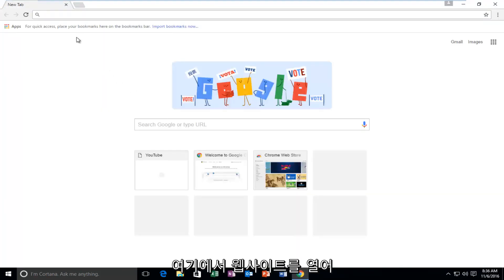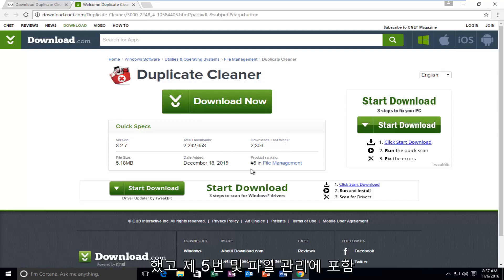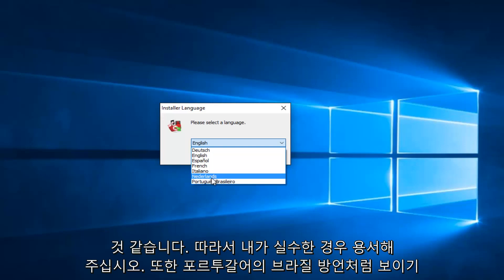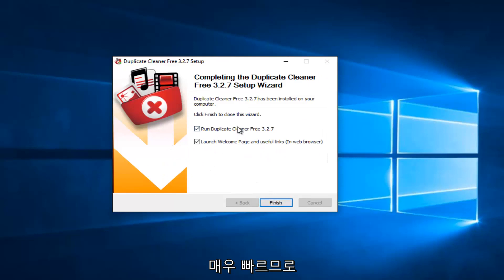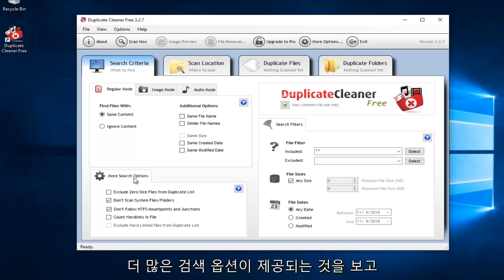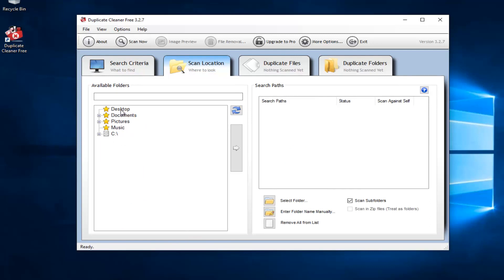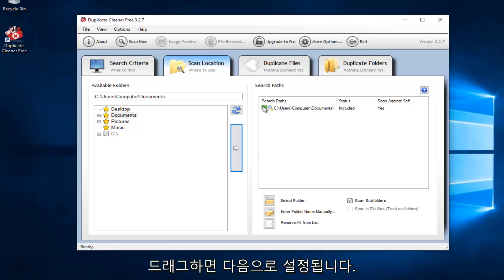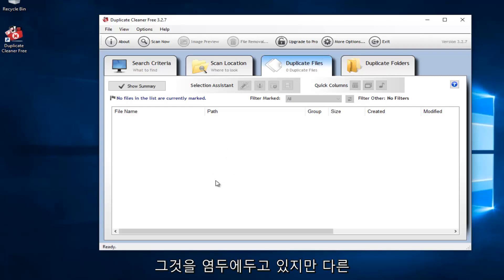Windows 10에서 중복 파일을 삭제하는 방법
사진, mp3 및 인터넷에서 다운로드한 오래된 문서와 같은 불필요한 파일이 하드 드라이브에 저장되어 있는 경우 이 도구는 하드 드라이브에서 낭비되는 공간을 정리하는 데 도움이 됩니다. 프로그램 작성자에게 기여하지 않으려면 해당 사이트에서 다운로드할 때 무료 옵션을 선택하십시오.

개발자 정보:

Duplicate Cleaner는 가정용 하드 드라이브 또는 회사 네트워크의 내용을 정리하는 데 도움이 되는 유용한 프로그램입니다. 불분명한 문서 폴더에서 얼마나 많은 중복 또는 중복 파일을 찾을 수 있는지 놀랄 것입니다.

Duplicate Cleaner는 사진, 음악, 영화, 비디오, Word 문서, PowerPoint 프레젠테이션, 텍스트 파일과 같은 모든 유형의 파일을 심층 스캔합니다. 이름을 지정하면 컴퓨터에 두 번 나타나면 Duplicate Cleaner가 찾습니다. 이러한 파일을 찾으면 삭제하거나 이동할 복사본을 선택할 수 있는 유용한 도구가 제공됩니다. 이러한 파일은 휴지통으로 삭제하거나 다른 곳으로 이동할 수 있습니다.